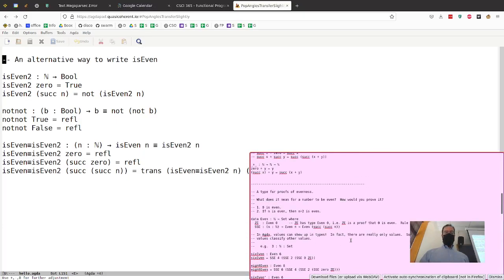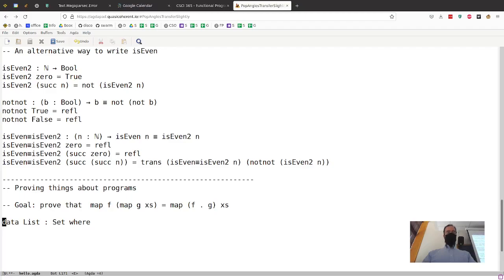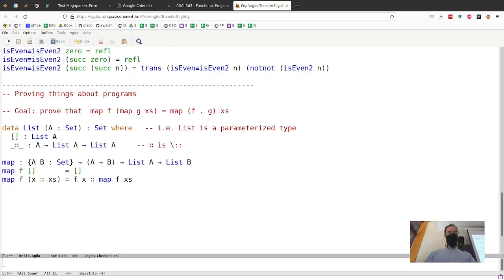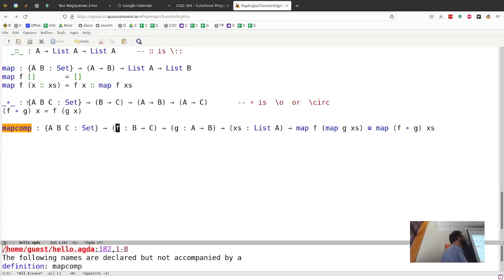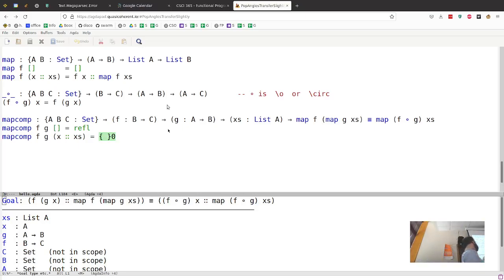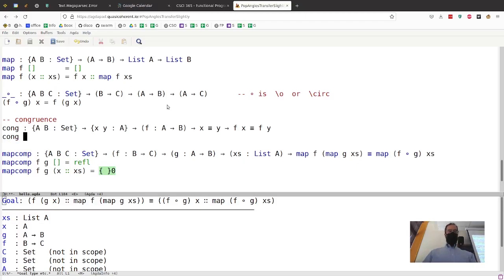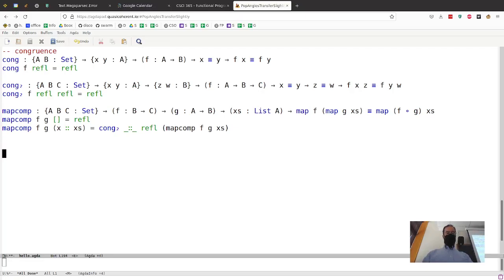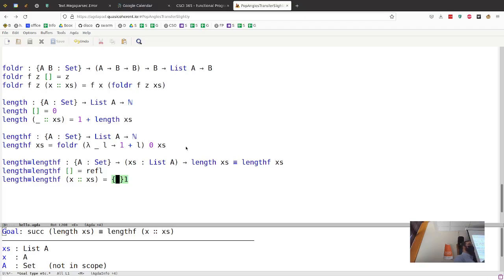Proving properties of functional programs in Agda